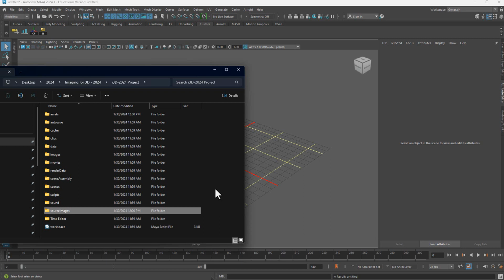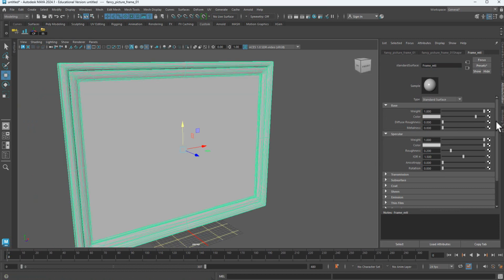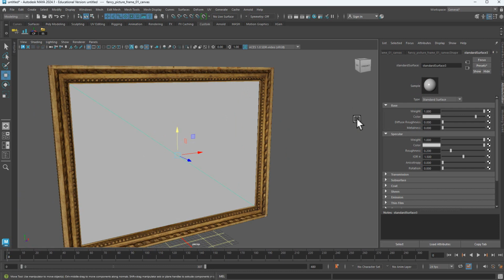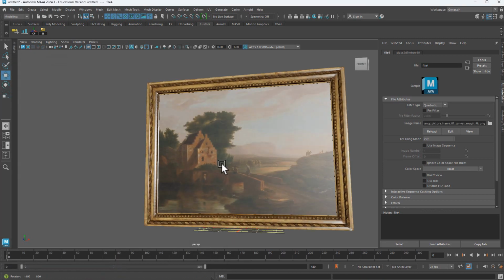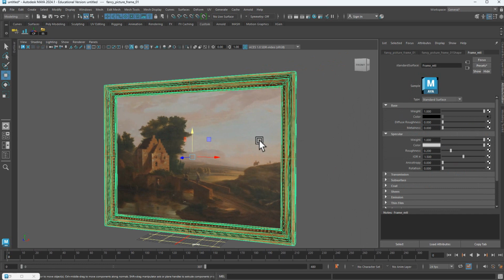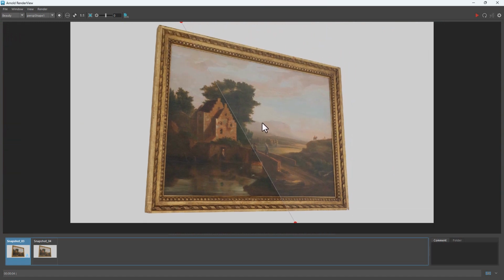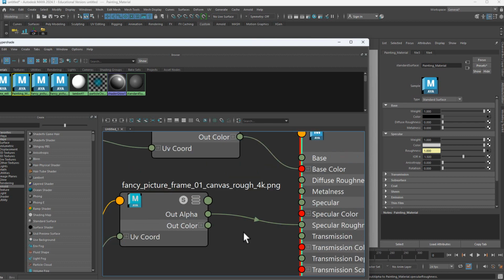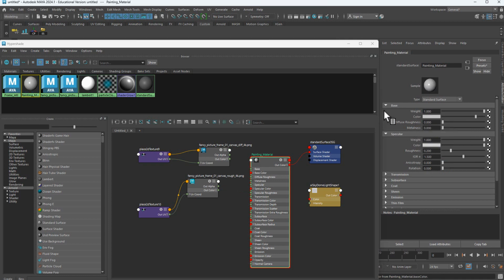Simplifying the Basics of Connecting PBR Materials in Maya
Forgot to mention that often times checking the box "Alpha is luminance" could be important (below the "Color space" section.

How To Apply Ambient Occlusion As A PBR Map and Comparing AO Map result Vs Render Passes (AOV)